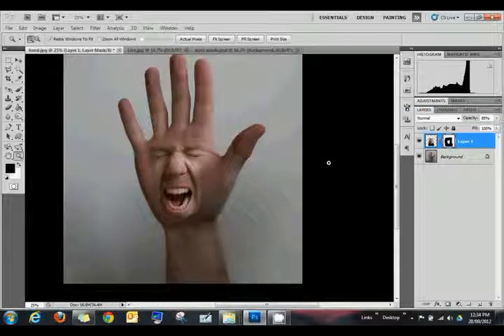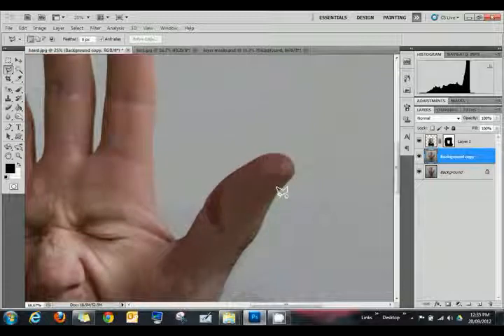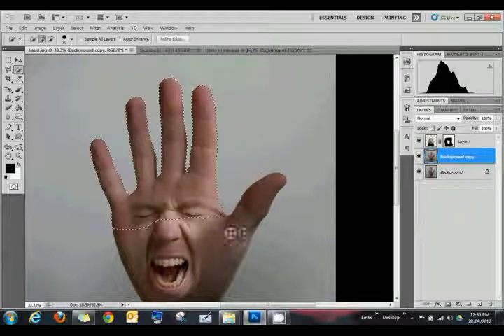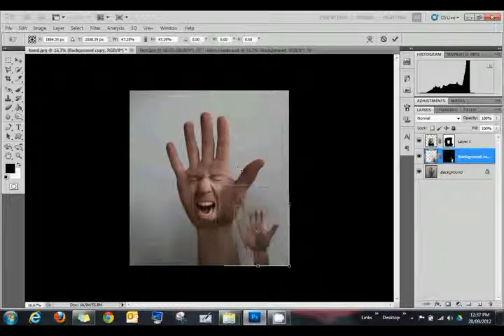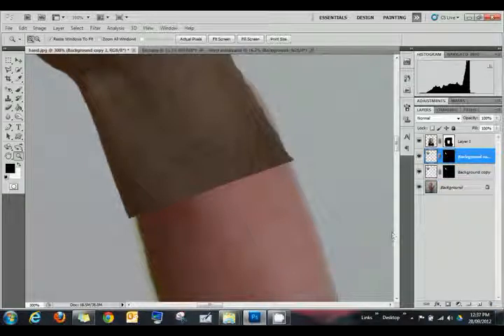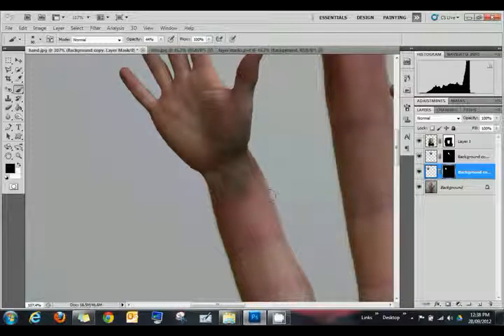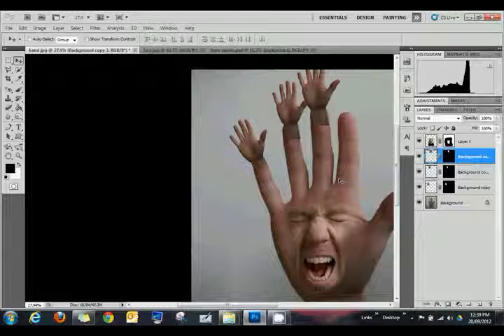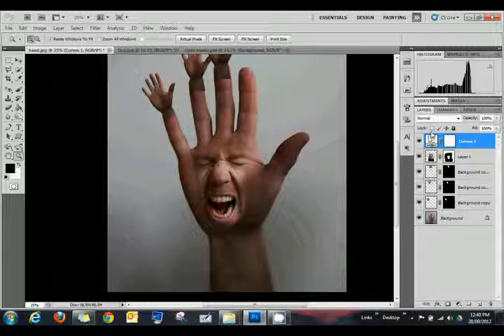Using Photoshop Layer Masks to create hand face image Step 2 of 2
Using Photoshop Layer Masks to create hand face image